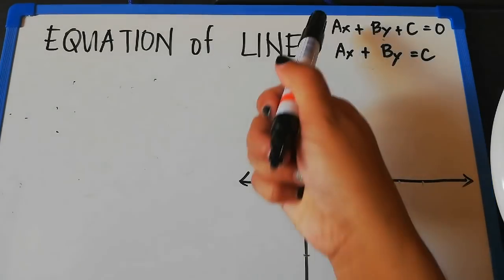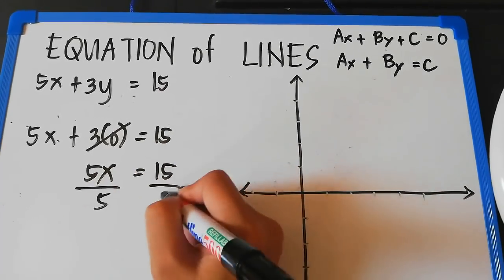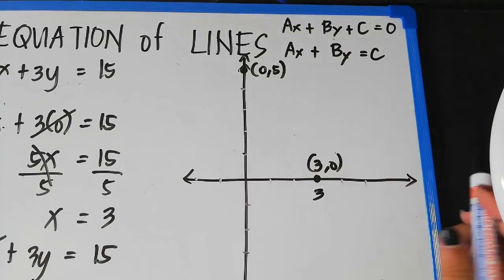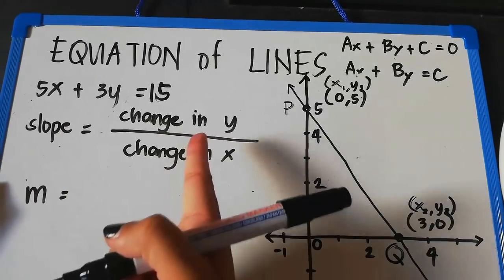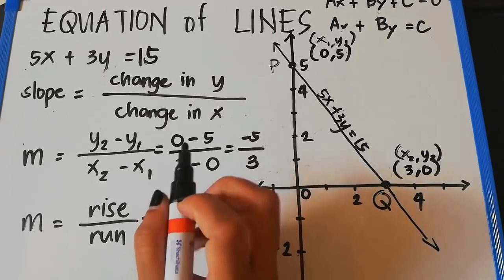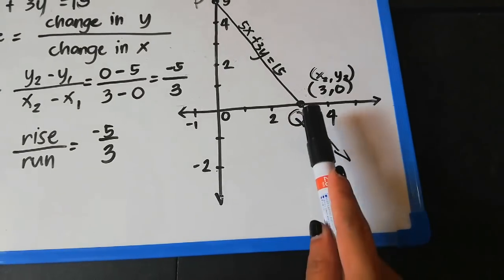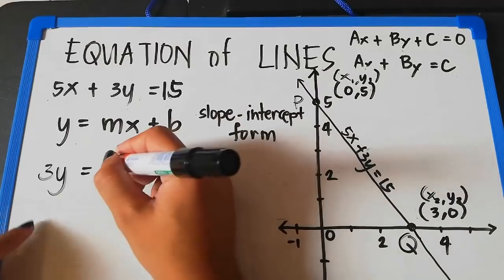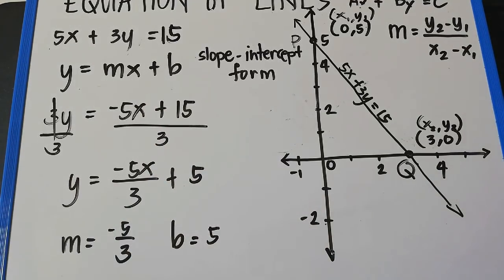MathTutorialVid Equation of Lines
You can have a rough sketch of the graph of a given equation of line by finding its x- and y- intercept.